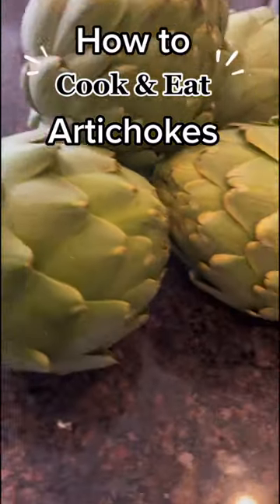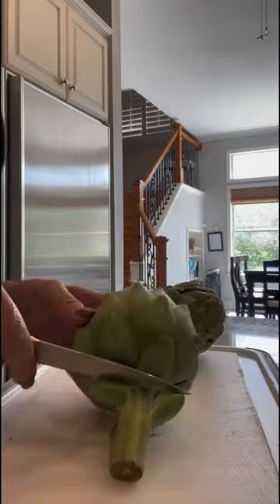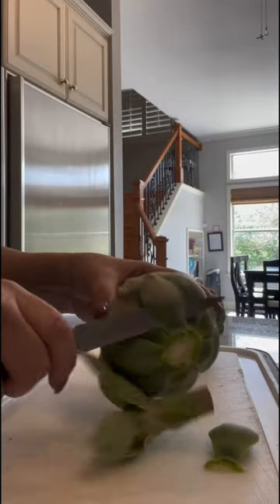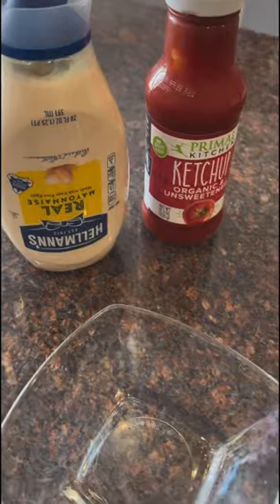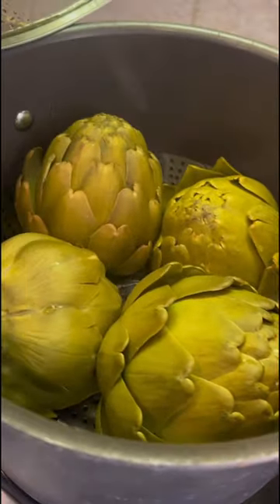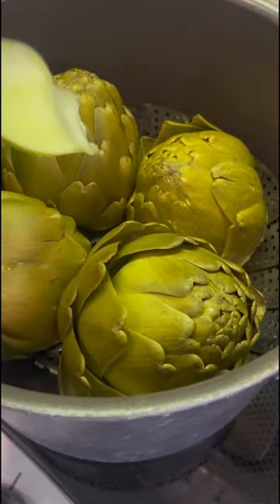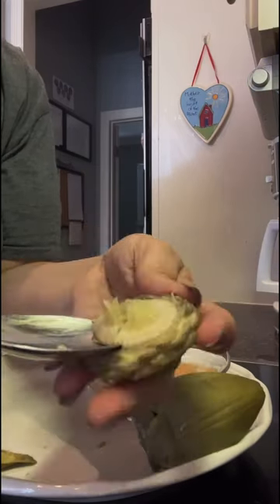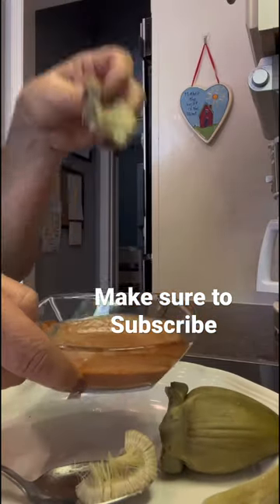How to Cook and Eat ARTICHOKES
Let’s connect

A few years ago, I was at my heaviest weight and absolutely exhausted from the constant mental food chatter in my brain. I was overweight and food obsessed and I desperately wanted that all to change.

I started eating 3 deliciously abundant meals a day and eliminated sugar and flour from my life. I started experiencing a freedom that I never thought was possible. I lost 100 pounds and have maintained that loss for the last 3 years. More importantly, my mind is quieted from the constant food thoughts and I finally have food freedom! My mission is to help other women who are stuck in the vicious food cycle gain food freedom so they can fully live out God's plan for their life.

Get your free guide to taking a sugar break here